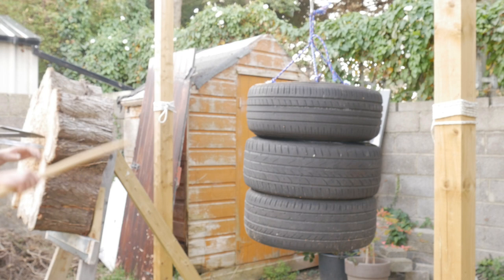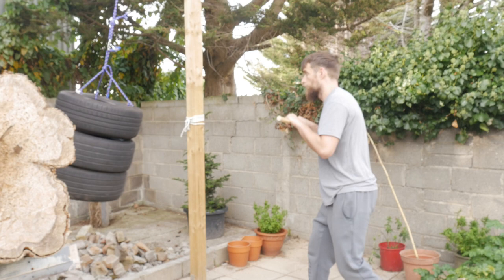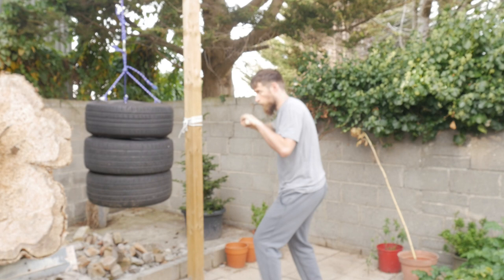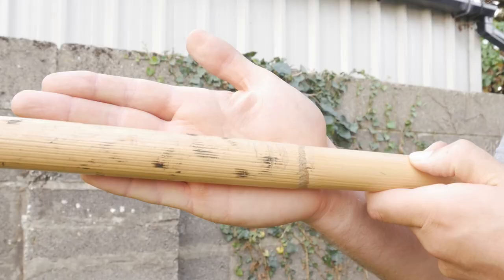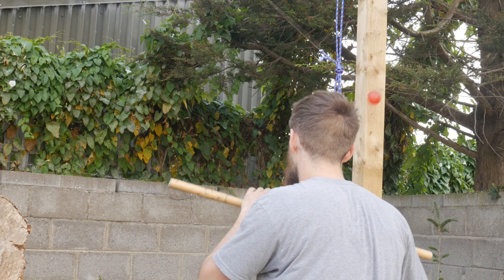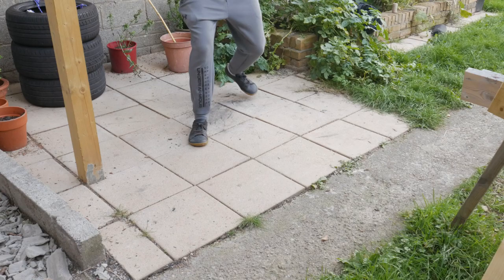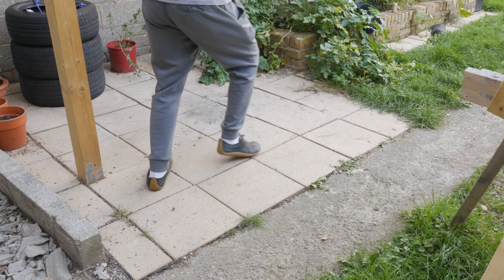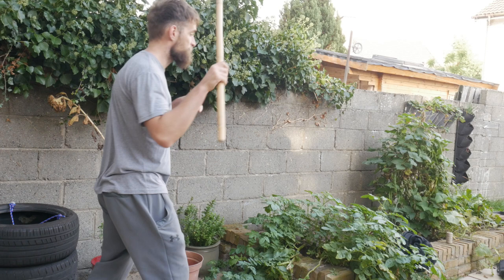Solo training for Irish stick fighting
Recently one of my patrons asked about how to train on your own to improve your Irish stick fighting technique. So here are some of the options that I use.